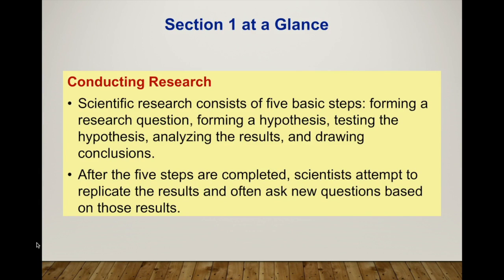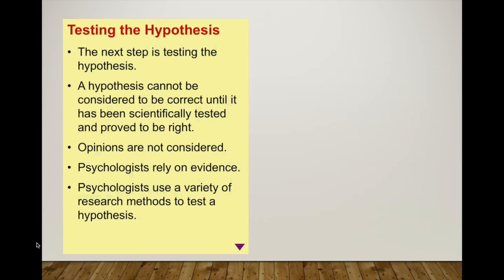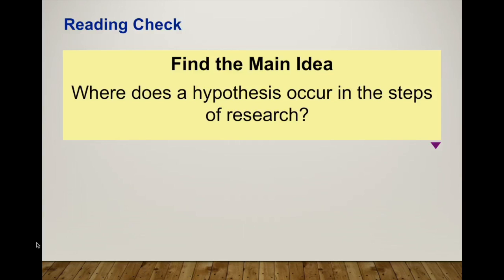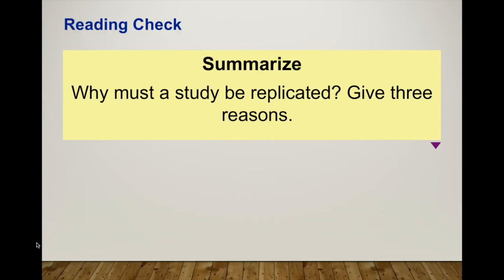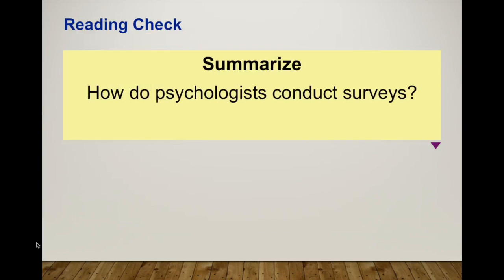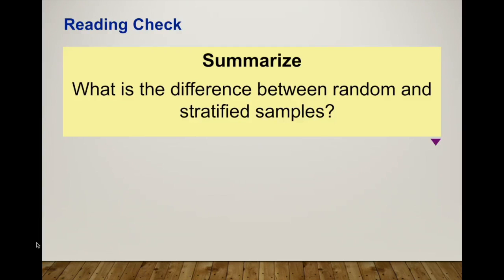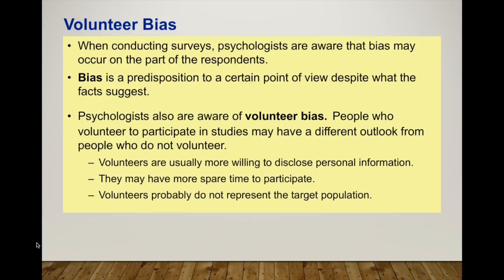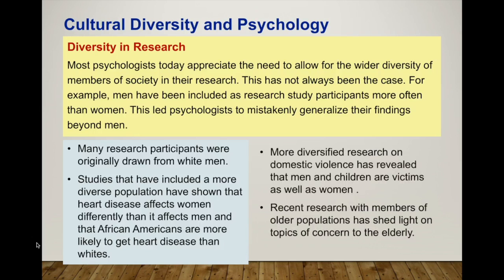Chapter 2, Sections 1 & 2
Psychology 2016